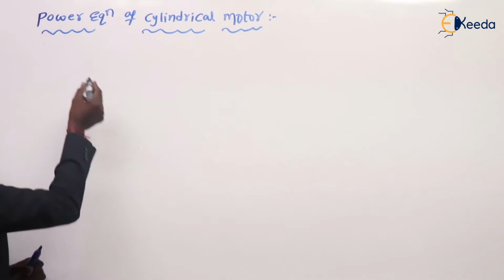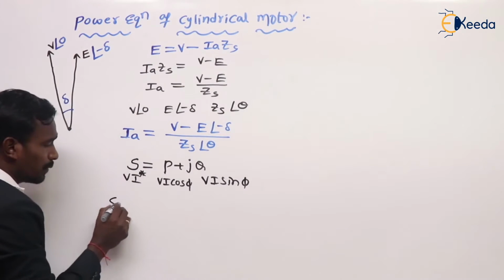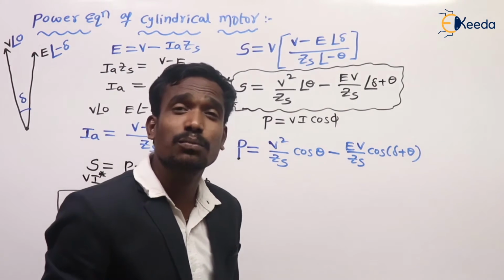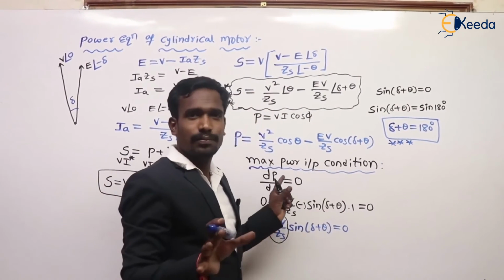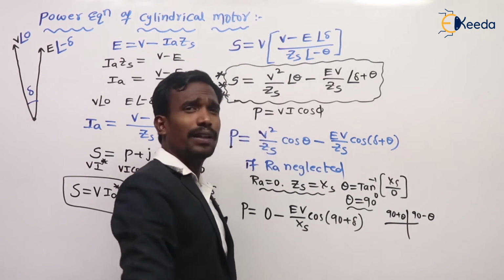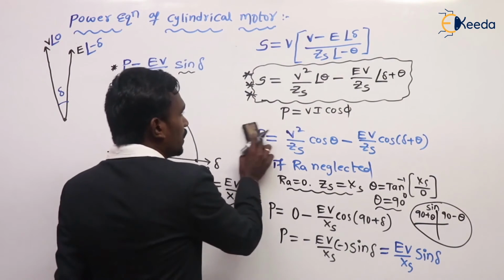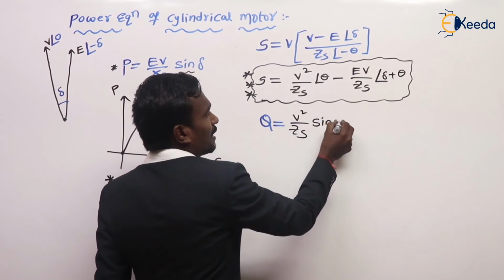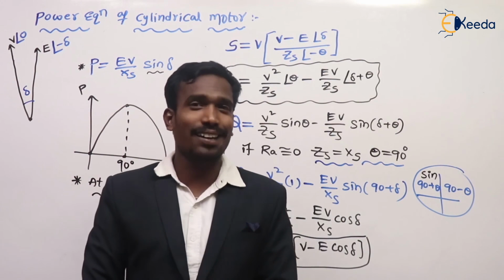Understanding The Power Equation In Cylindrical Motors | GATE Electrical Machines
Welcome to our educational channel! In this video, we delve into the intricacies of the Power Equation of Cylindrical Motors, a crucial topic in the field of Electrical Machines as per the GATE syllabus. 🚀

🔍 What You'll Learn:

Understanding the Power Equation
Key components and variables
Practical applications and significance
Problem-solving examples

Happy Learning.